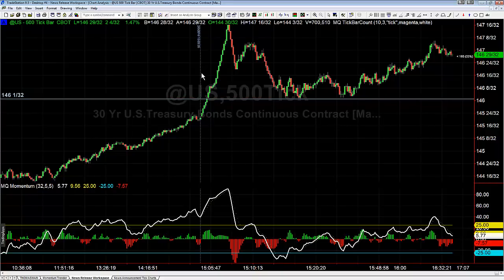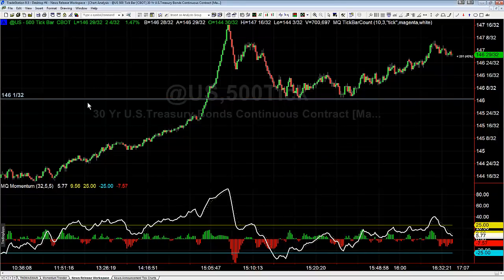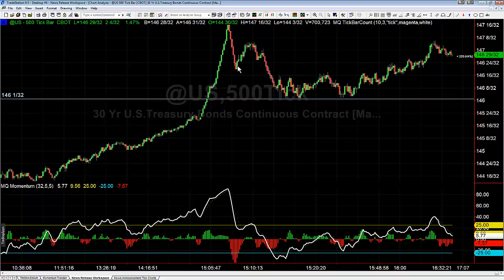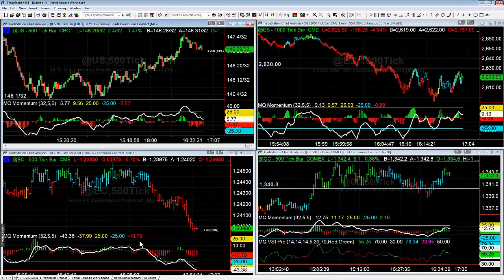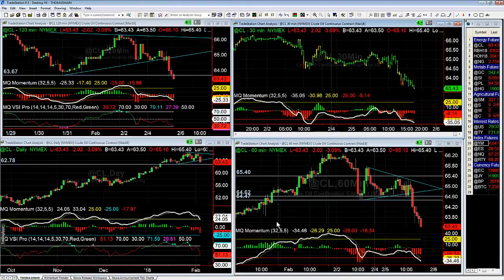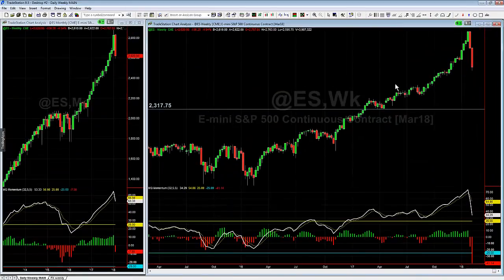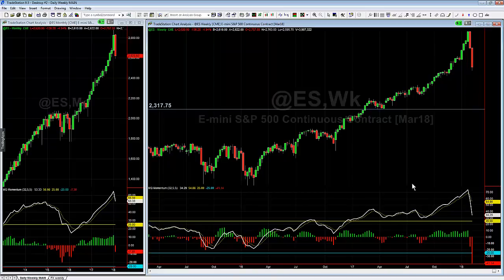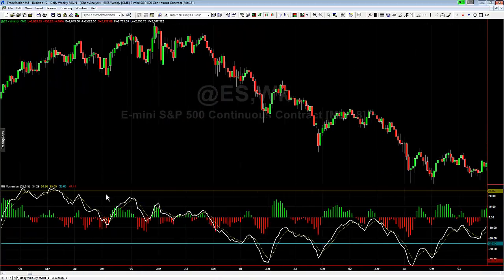Retracement After Parabolic Move